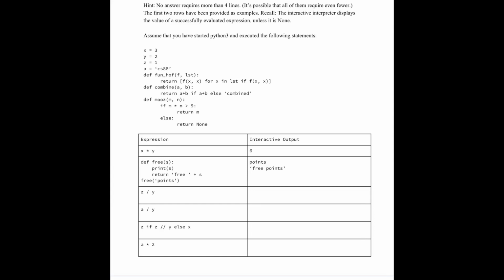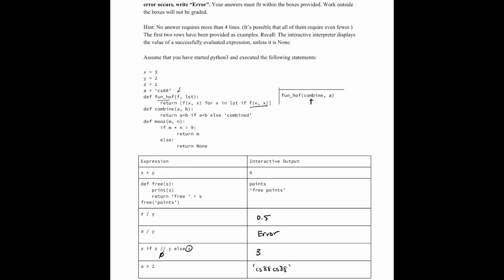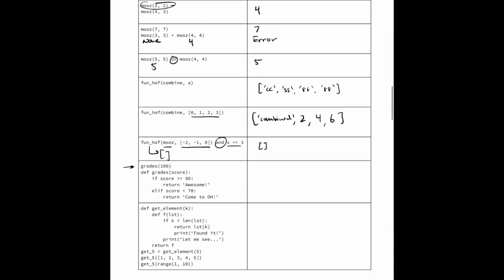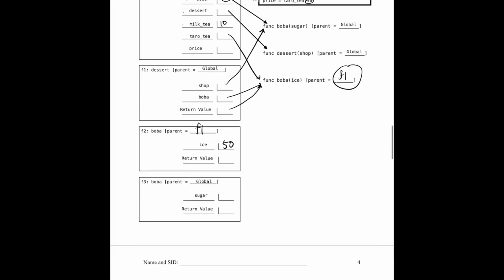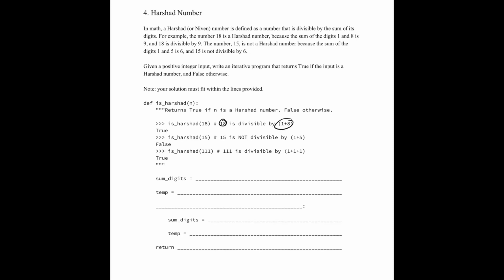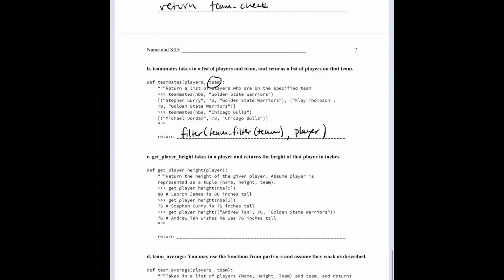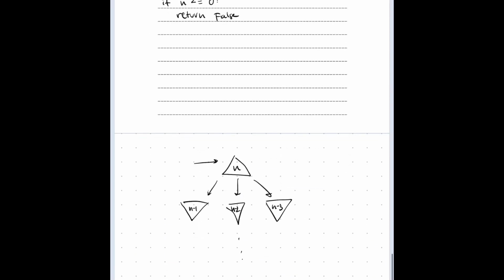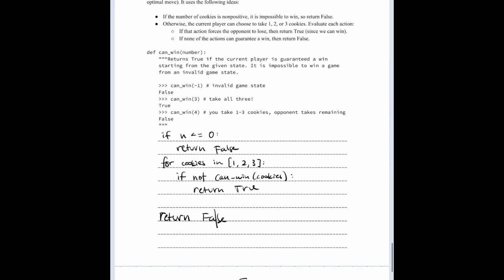CS88 SP19 Midterm Walkthrough